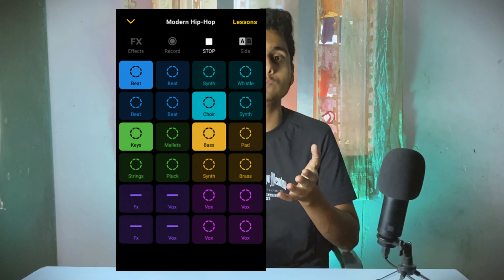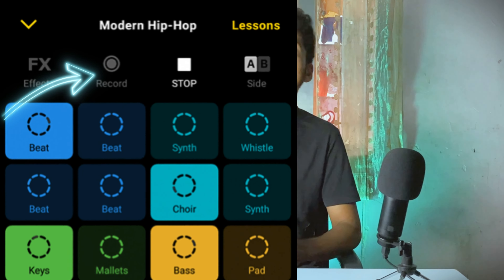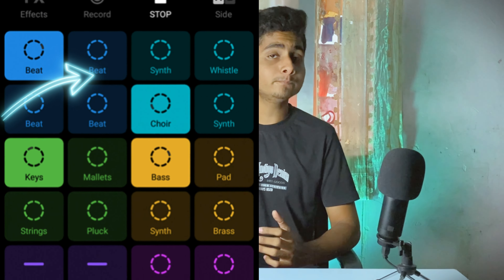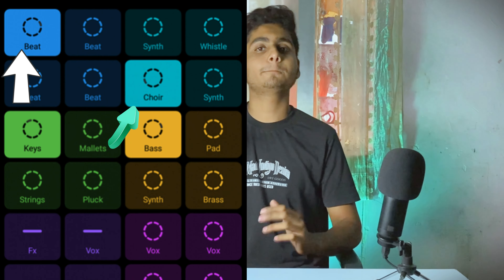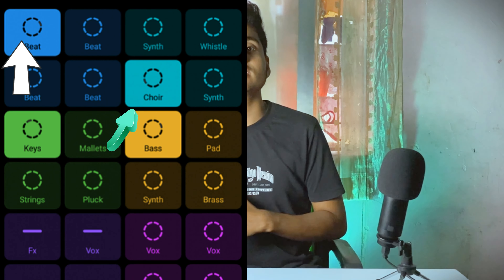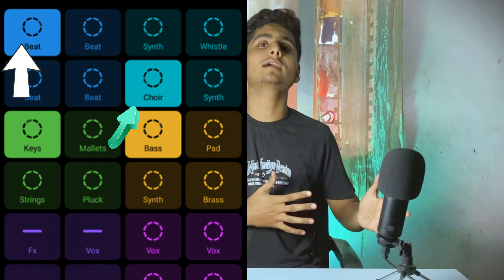I Tested 10 YouTube Audio Libraries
How To Find Music For YouTube Video | Find Music For Your Videos | 2023 Unique Tech
Hello Gyus Welcome To Channel Here You Can Get Quality Content, Along With Weekly Tech Updates & Many More.
Hello Dosto Aap Sab Ka Ise Channel Pal Sawagat Hai Ya Ha Apko Sirf Accha Content Milega , Hafte Ki Tech Updates Aur Bhi Bohot Kuch .

technology,
technology connections,
technology gyan,
technology connextras,
technology ug,
technology video,
technology news,
technology 50 cent,
technology movie,
how to find music for youtube videos,
how to find free music for youtube videos,
how to find best background music for youtube videos,
how to find non copyrighted music for youtube videos,
how to find background music for youtube videos,
how to find free background music for youtube videos,
how to find aesthetic music for youtube videos,
how to find music for your youtube videos,
how to find music in a youtube video,
how to get background music for youtube videos,
how to get free background music for youtube videos,
how to get background music for youtube videos without copyright,
how to find any youtube video background music,
how to get background music for youtube videos on iphone,
how to find youtube video background music tamil,
how to get free music for youtube videos without copyright,
how to get music for youtube without copyright,
how to get music on youtube videos without copyright,
how to get non copyrighted music for youtube videos,
how to get copyright music for youtube videos,
how to find music in youtube videos,
how to get music for youtube videos on phone,
how to find background music in youtube videos in tamil,
how to find music for youtube,
how to find music name from youtube video,
how to find background music from youtube videos,
how to get free music for youtube videos malayalam,
how to find good music for youtube videos,
how to get good music for youtube videos,
how find music for youtube videos,
how to find background music in youtube videos,
how to find music used in youtube videos,
how to get license for music on youtube in telugu,
how to find instrumental music in youtube videos,
how to get license for music on youtube in tamil,
how to get license for music on youtube in malayalam,
how to get license for music on youtube in kannada,
how to find music id on youtube,
how to get music licensing for youtube videos,
how to get free music for my youtube videos,
how to find music on youtube music,
how to get music on your youtube videos,
how to find music on youtube videos,
how to get youtube videos on apple music,
how to get popular music for youtube videos,
how to find music to put in youtube videos,
how to find music for your videos,
how to find music on soundcloud for youtube,
how to find trending music on youtube shorts,
how to get music on youtube shorts,
how to find music on youtube studio,
how to get license for music on youtube sinhala,
how to find music on youtube shorts,
how to get music on youtube studio,
how to find songs for youtube videos,
how to find trending music for youtube shorts,
how to get license for music on youtube tamil,
how to get license for music on youtube telugu,
how to find the music in youtube videos,
how to get free music for youtube videos tamil,
how to get free music for your youtube videos,
how do you add music to your youtube videos